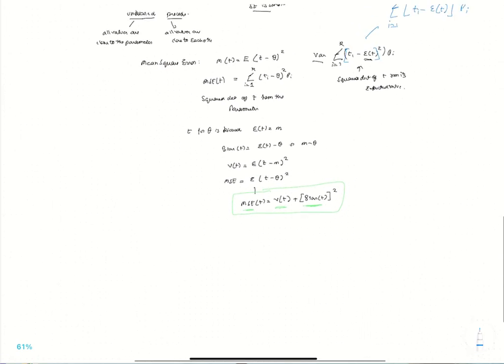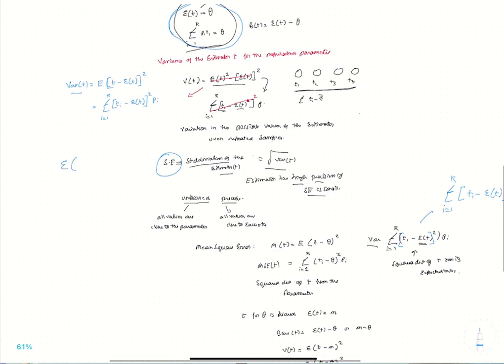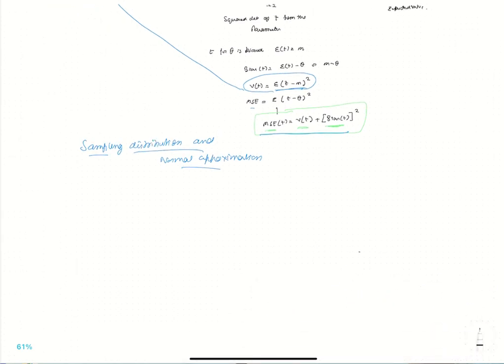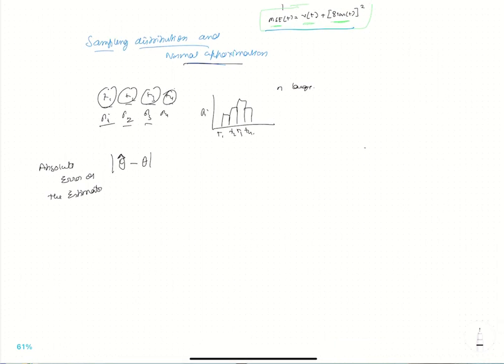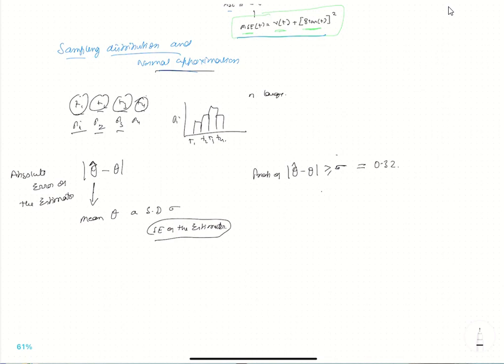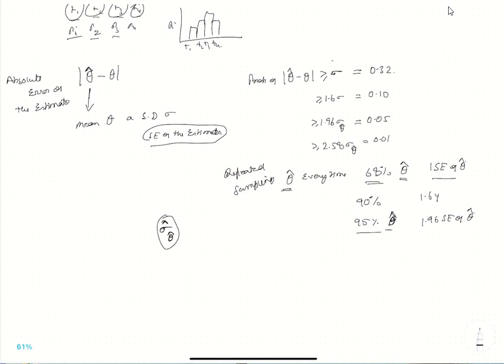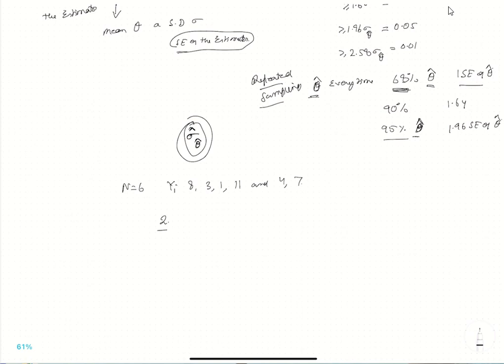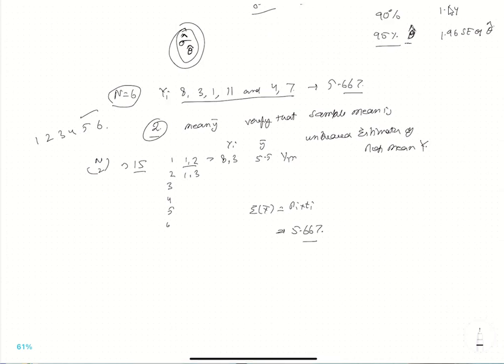probability sampling 2